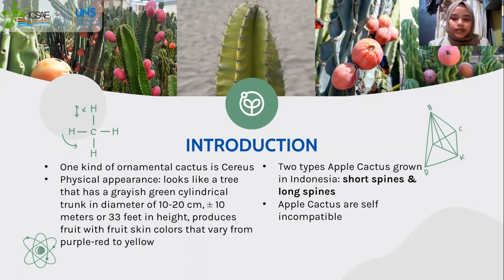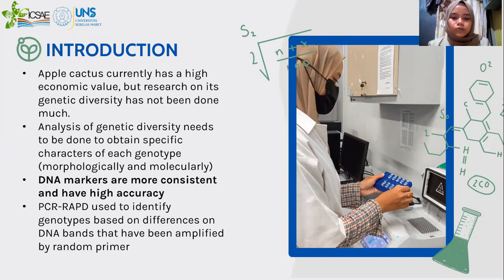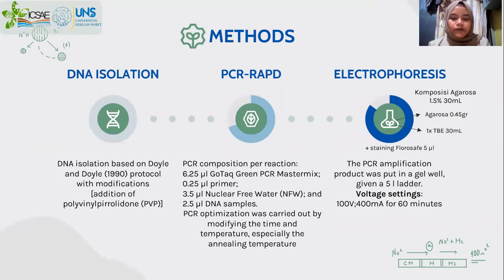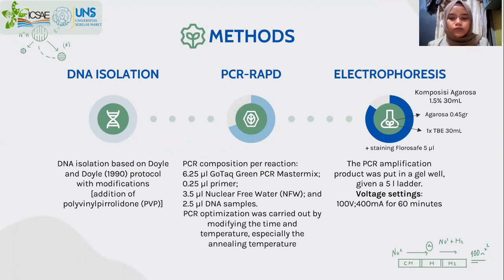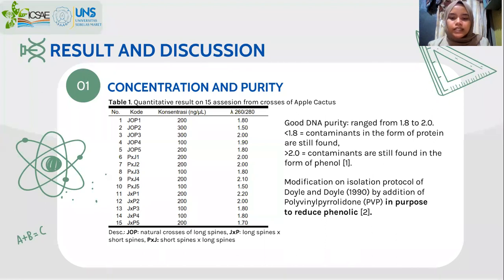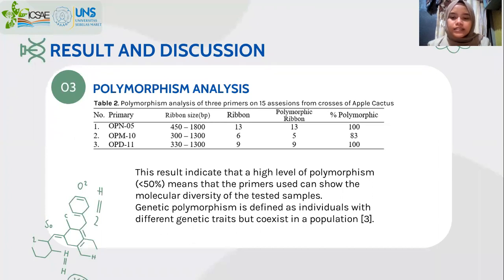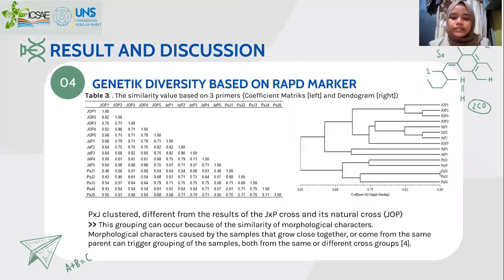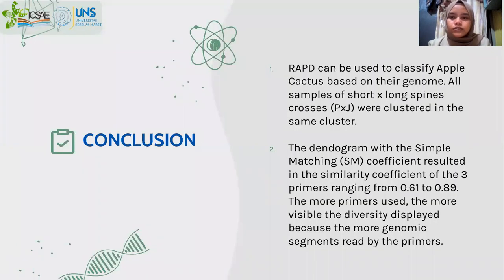ICSAE-8 ID #107 Genetic Diversity based on RAPD F2 Generation of Apple Cactus (Cereus spp.)